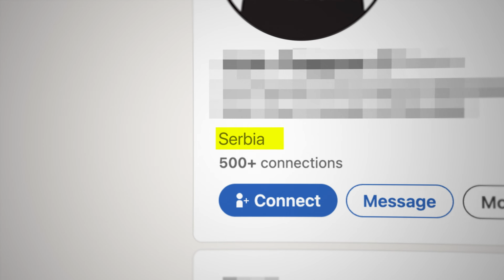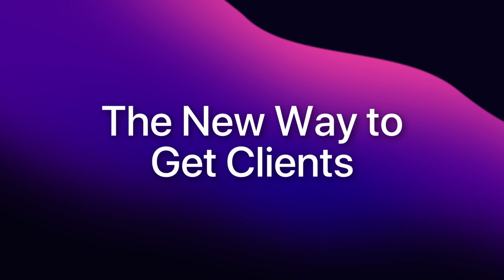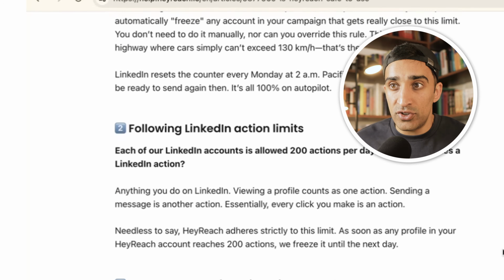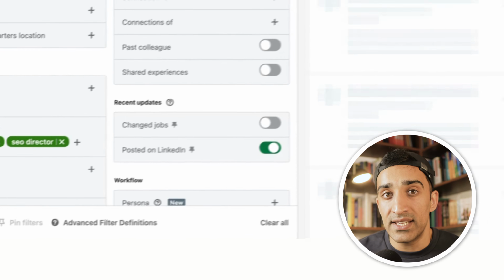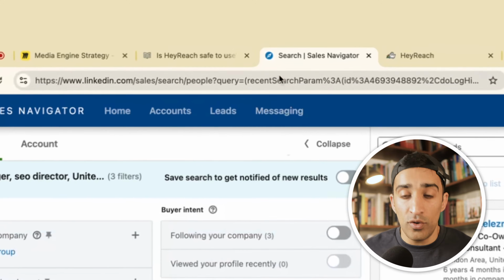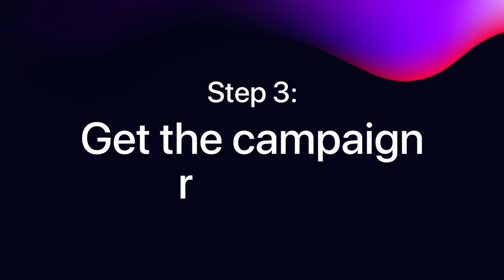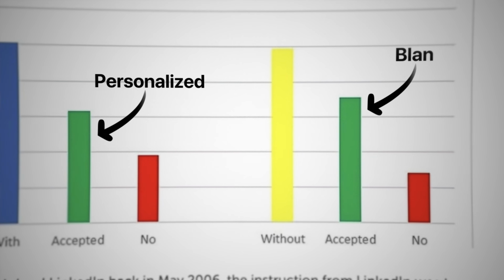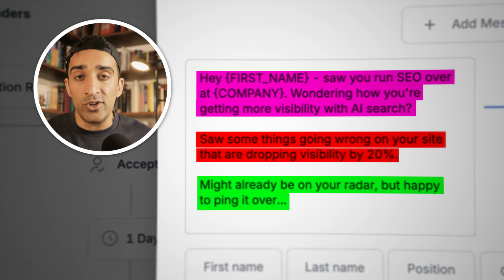The NEW Way to Get Clients on LinkedIn in 2026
The NEW Way to Get Clients on LinkedIn in 2025

Timestamps

00:00 - Intro
00:21 - The Problem with LinkedIn Lead Gen
01:09 - The Old Way Of Getting Clients
01:38 - The New Way to Get Clients
03:04 - How To Set This Up
07:25 - Outro

I’m revealing the NEW approach to lead generation that’s changing how professionals find success. If you’re tired of outdated lead generation strategies and want real results, this is for you. I’ll walk you through actionable methods for b2b lead generation and lead gen that actually work in 2025. Learn exactly how to generate leads using a proven lead generation strategy and discover how to do lead generation effectively without wasting time.

If you’re in the b2b lead gen space, you’ll love my insights into linkedin lead generation. I’ll share practical lead generation course tips and the most effective linkedin lead generation strategies. Watch as I show you how to get clients on linkedin and how to get leads on linkedin fast.

Don’t miss out on learning how to get more leads through proven linkedin tips and next-level linkedin marketing. Plus, I’ll break down my top linkedin outreach methods and a powerful linkedin outreach strategy that gets responses.